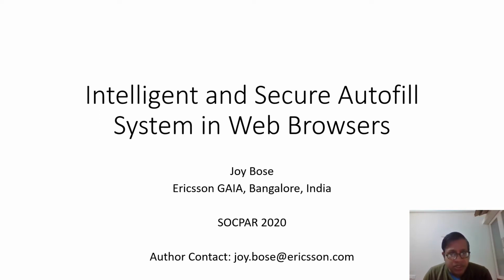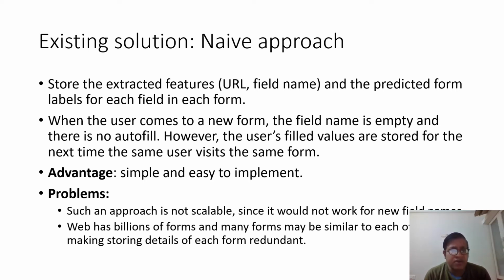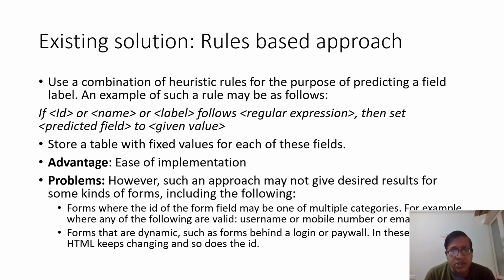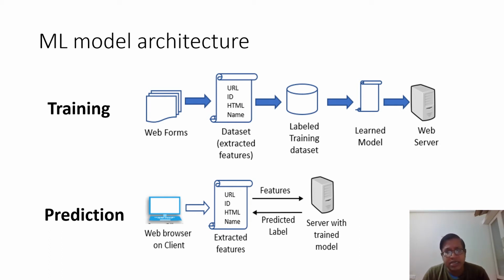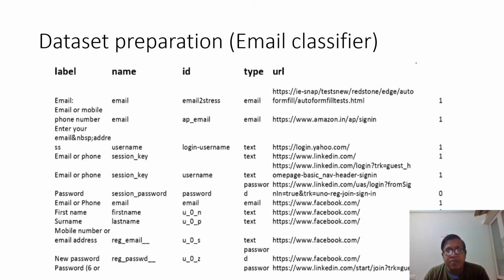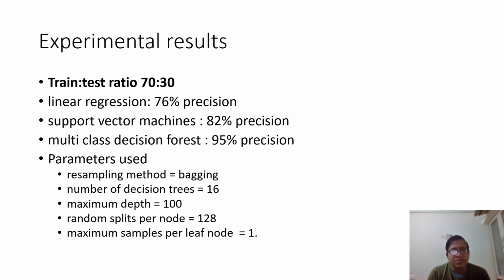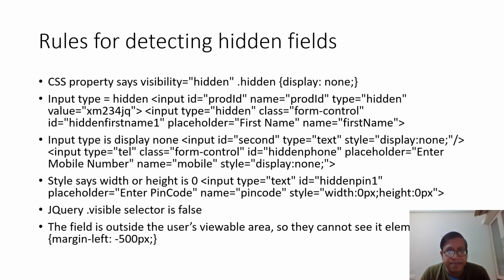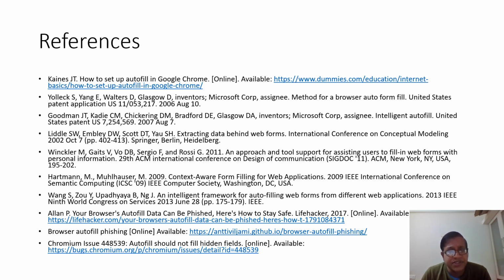Intelligent and Secure Autofill System in Web Browsers